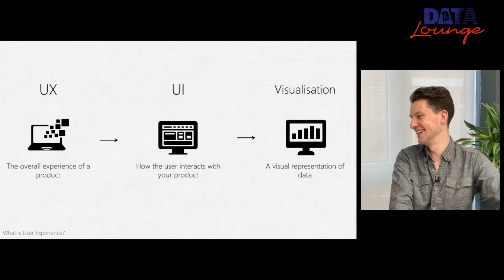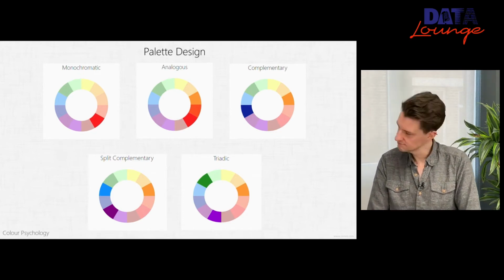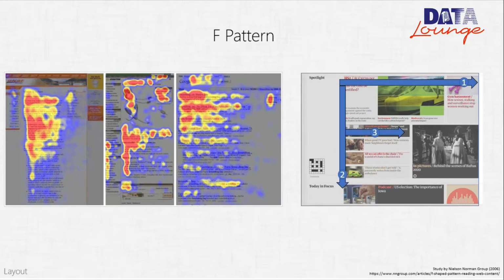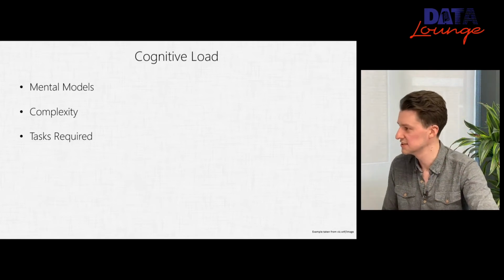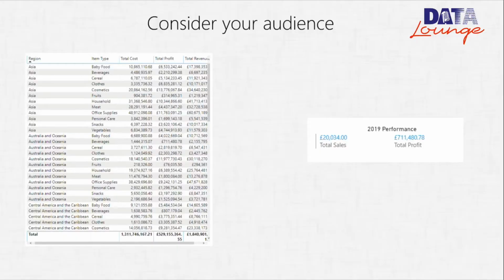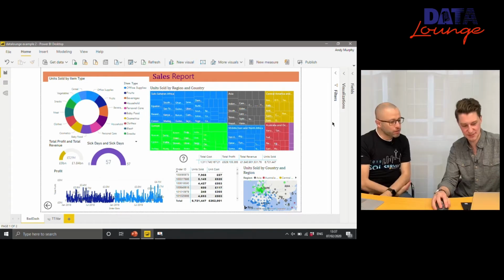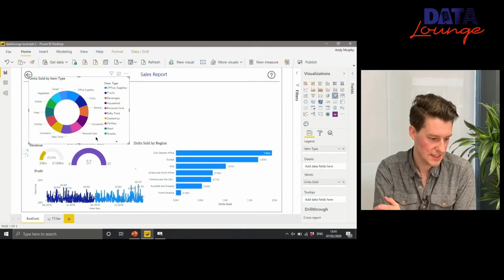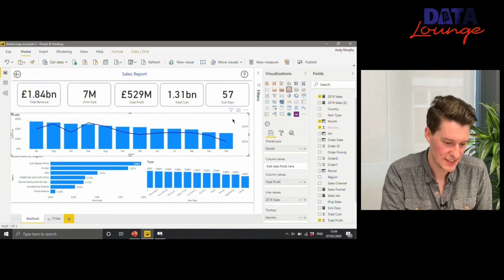Better Data Reporting with UX & UI in Mind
In this episode, Andy Murphy, Senior Data Consultant, talks to us about how to approach data visualisation reporting with user experience (UX) and user interface (UI) in mind.

He’ll cover how powerful the use of colour can be, and various ways to consider your audience. Lastly, he jumps into a live demo, making an unsavoury report beautiful!